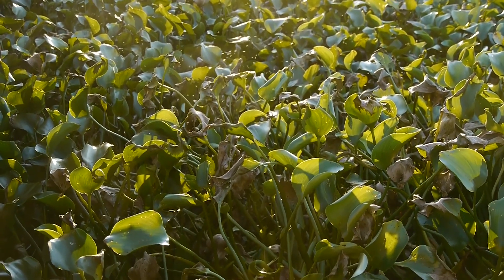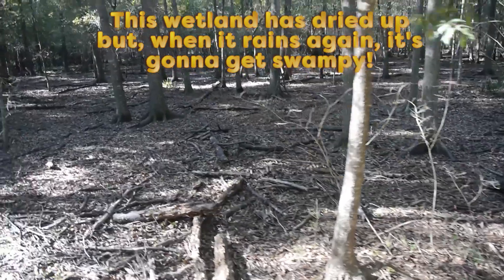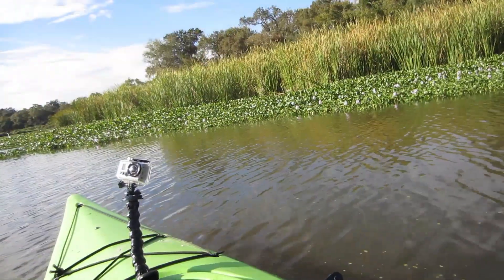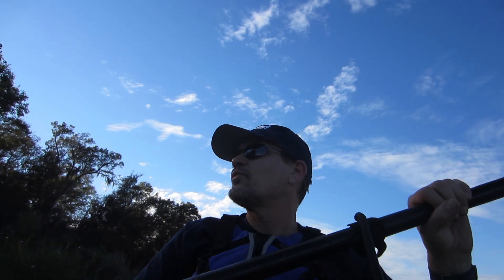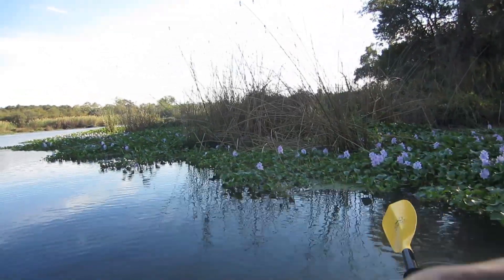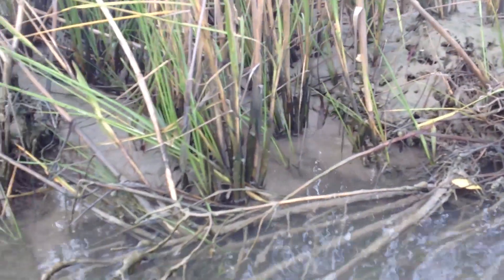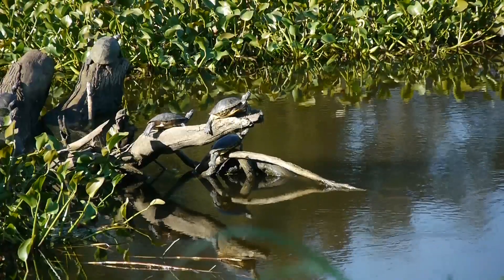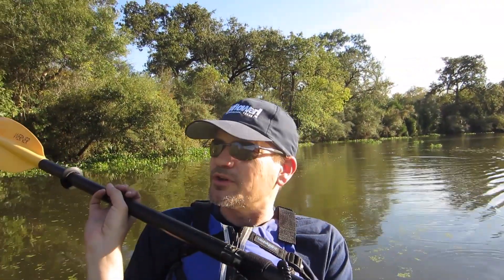What's a Wetland? Why are wetland ecosystems important? Swamps vs. marshes vs. bogs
Learn about marshes, swamps and bogs, and some of the important services wetlands provide. Grab a paddle and get swampy with Lucas Miller, the "singing zoologist!"

Interested in licensing this video for an exhibit or other educational resource? Want to bring the "singing zoologist" to your audience? Visit singingzoologist.com for this and much more!

Wetlands are places where the water and land meet. The soils are saturated with water at least some of the year.  They can be salt water, brackish or fresh water.  So wetland is a pretty general term that can be applied to a LOT of unique ecosystems. Kind of like the word "forest" can refer to steamy tropical rainforest or a frigid, Canadian pine forest.

Marshes and swamps are typically along the edge of a river, lake or other body of water. As storm runoff erodes soils upland and runs downhill, the nutrients are often carried and trapped by wetlands so these are incredibly productive ecosystems.

As a matter of fact, some salt marshes produce more MASS of living stuff, acre-for-acre, than rainforests! Rainforests have greater biodiversity (number of species) but rainforest soils actually tend to be nutrient-poor.

They can be fresh or salt water so many wetlands are found along the coasts. Tides play major roles in coastal wetlands.

The primary plants in marshes are grasses and swamps are dominated trees. Most of this video was filmed on Armand Bayou near Houston, Texas but the cut-shot of the swamp was filmed on a "swamp tour" near New Orleans, Louisiana.

Bogs aren't part of a river, lake, ocean or groundwater. They are depressions that collect water from precipitation so nutrients are scarcer. Peat mosses carpet the bottoms of bogs and the waters are acidic. You'll find carnivorous plants like the Venus fly trap in bogs--they trap insects for their nutrients, rather than their energy/calories.

Wetlands are celebrated for cleaning water. Their are often filter feeders like shellfish that  help in this capacity but the stagnant waters and dense plant growth also help trap much of the topsoil that washes into waters with heavy rains.

Wetlands also reduce flooding by absorbing rainwater like a sponge and by providing barriers between deeper water and the uplands.

This video is focused on Texas coastal wetlands but their are many unique, local forms of throughout the world. Again, the word wetland refers to a LOT of unique ecosystems.

For more info about wetlands, you might want to check out

Get out there and explore the wetlands in YOUR neighborhood!

0:00  What do you see in a wetland?
0:18 What is a wetland?
0:40 Wetlands defined: the transition zone between the uplands and the deeper water
0:50 Can wetlands be freshwater or saltwater?
1:01 Marshes vs. swamps vs. bogs
1:47 How are wetlands important?
2:00 How do wetlands protect us from floods?
3:00 What animals live in a wetland?
3:19 Wetlands and fish